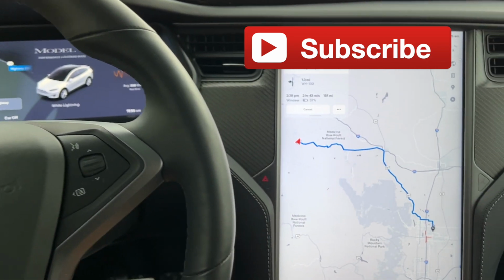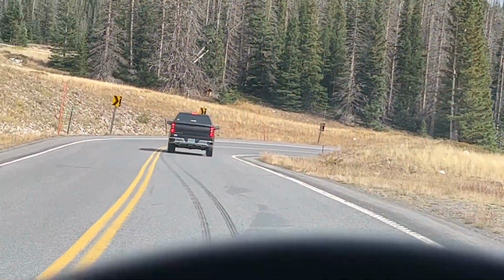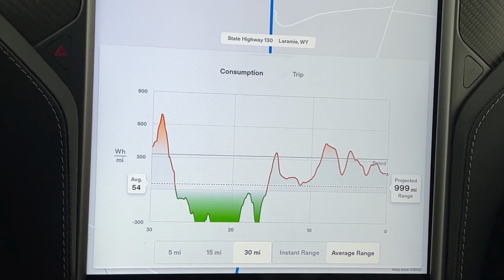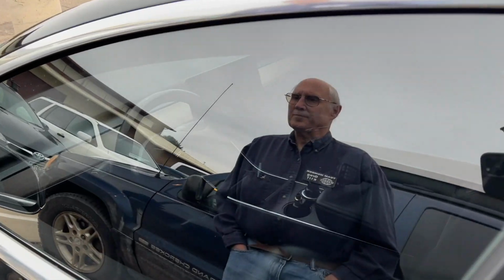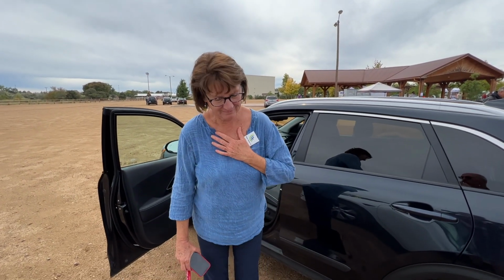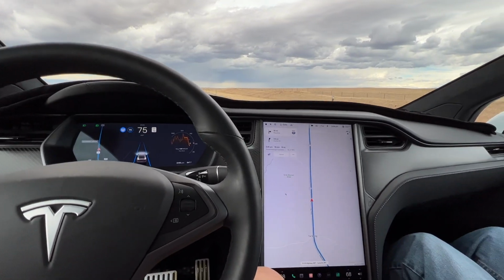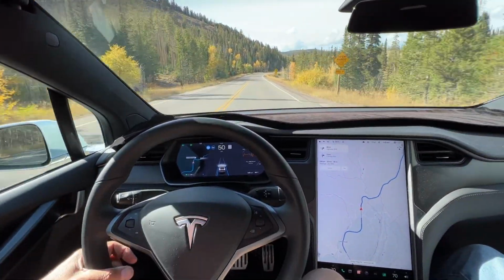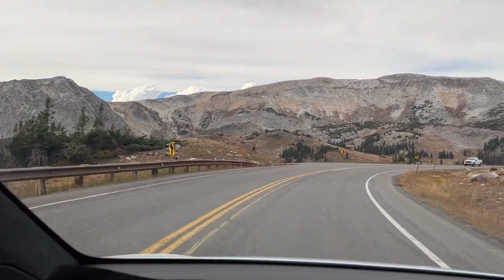Heading to Colorado in the Model X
Kyle of Out of Spec Motoring loaned me his R1T for a test drive we then headed to a Hamfest in Longmont, CO!